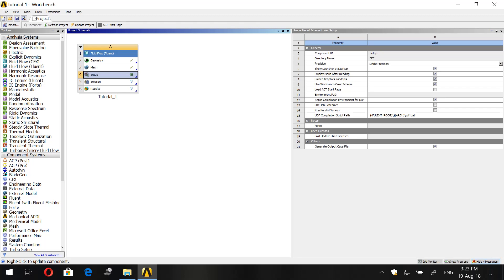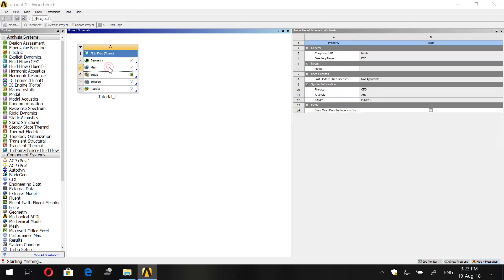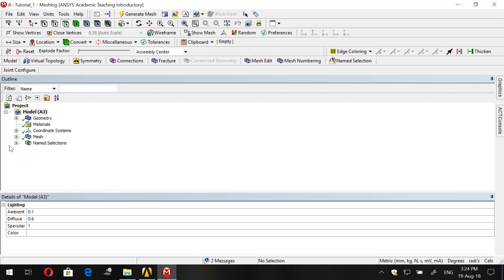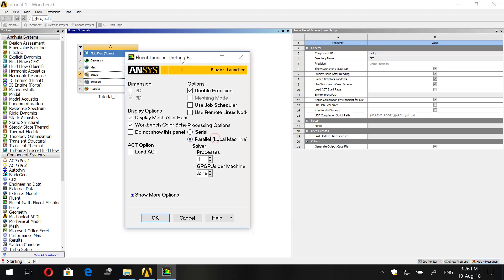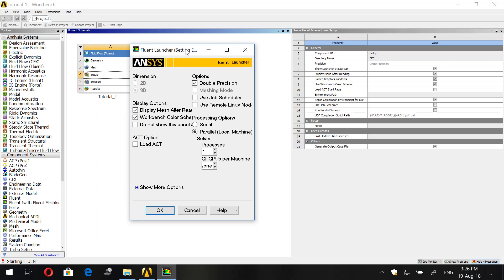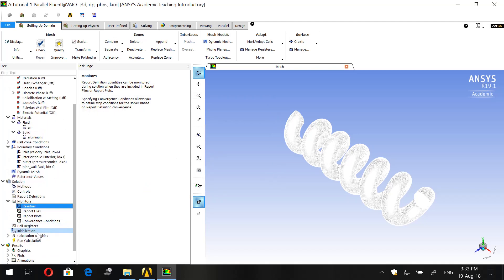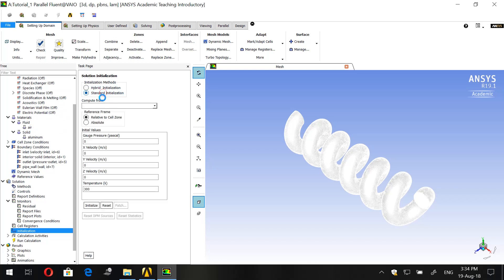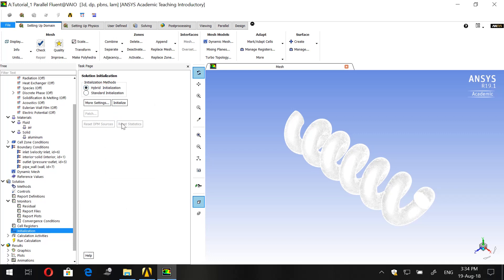Simulating 3D Flow through a Helical Pipe in ANSYS FLUENT - PART 3: Simulation & Animation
Tutorial is for Beginners who want to start their career in CFD or for students who are required to know CFD basics.